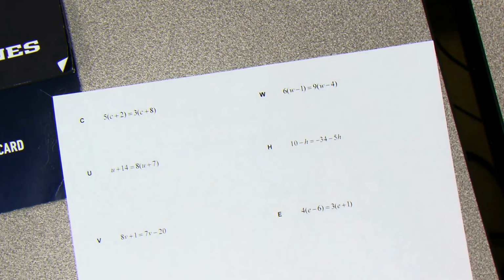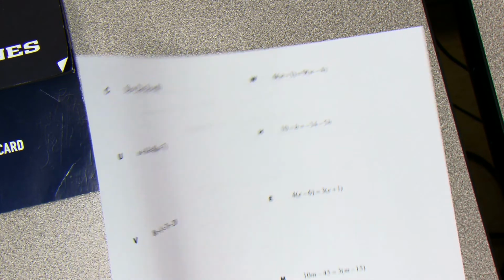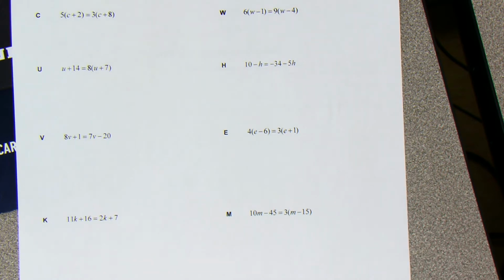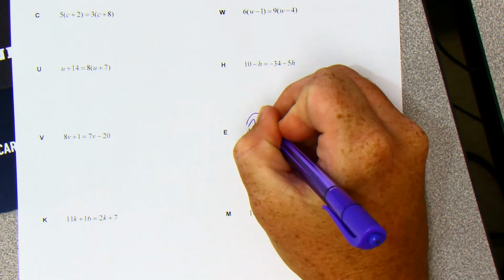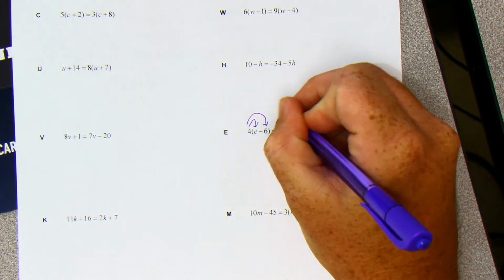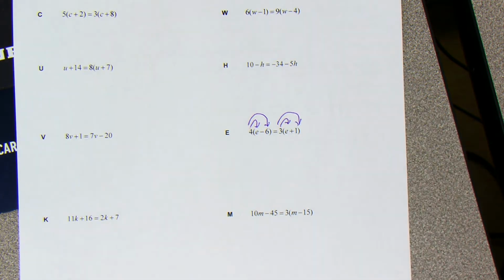Lesson 2.4 Homework Help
Please watch this video to help you with Worksheet 2.4